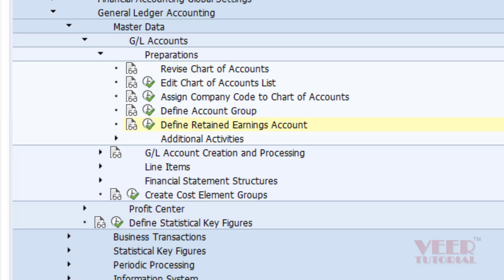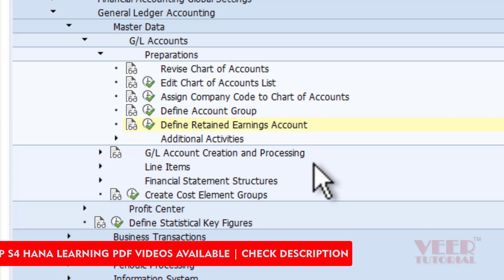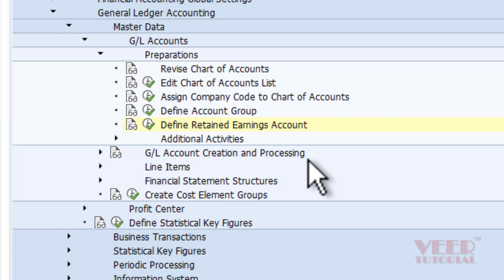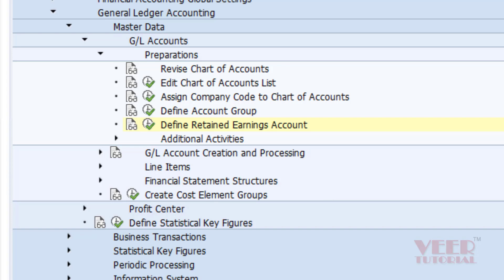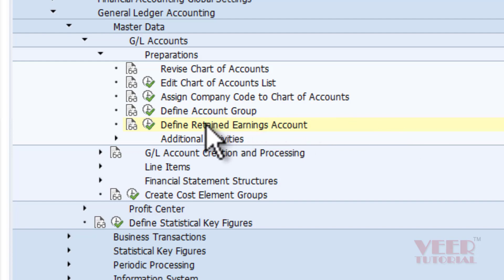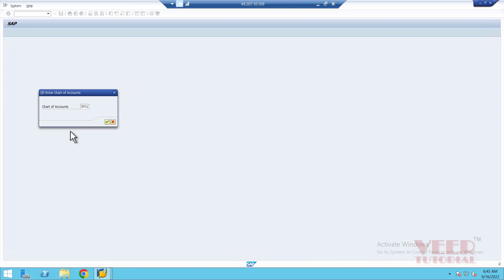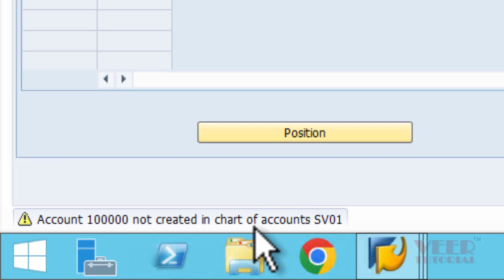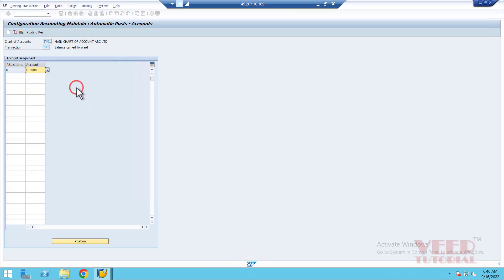Define Retained Earning in SAP S4 HANA | Global Settings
Learn how to define Retained in SAP S4 HANA | Enterprise Structure | Global Settings

We are offering all the latest modules on Dedicated/Shared basis

S4HANA 1909/2020/2021 (Functional/Technical) & ECC6.0

Fico/MM/PP/SD/HCM/TM/EWM/GRC HANA/ABAP/ABAP on Hana/MDG/UI5/Fiori/Odata/Hadmin/basis/security/SuccessFactors

One day DEMO AVAILABLE | Send Email to

SAP S4 HANA Learning Sources Available in PDF and Videos for all Modules
SAP FICO
SAP CONTROLLING
SAP MM
SAP PP
SAP PM
SAP HR
SAP ABAP

DEMO VIDEO AVAILABLE | Send Email to